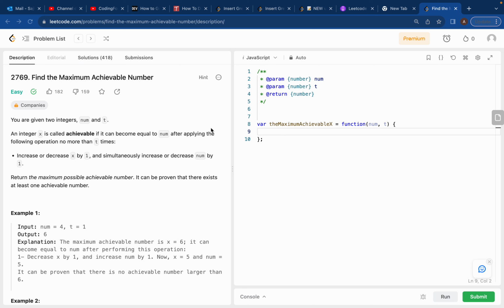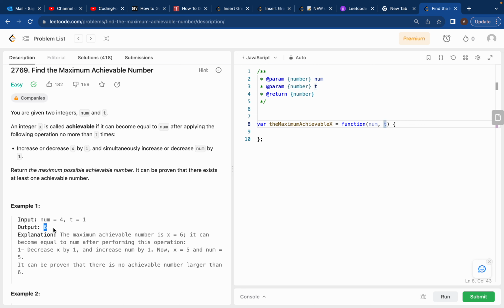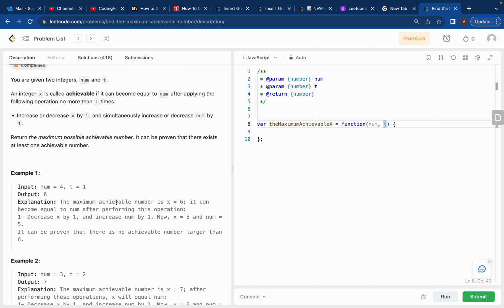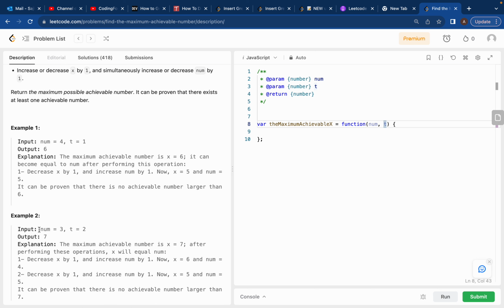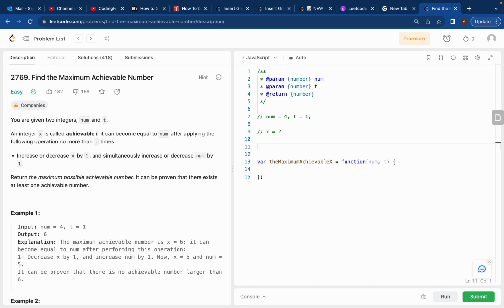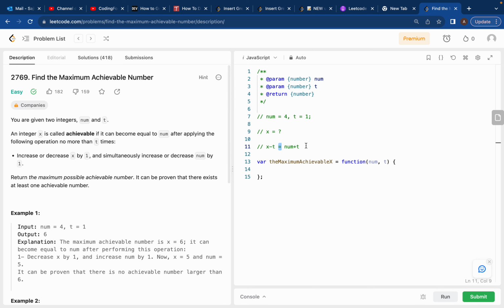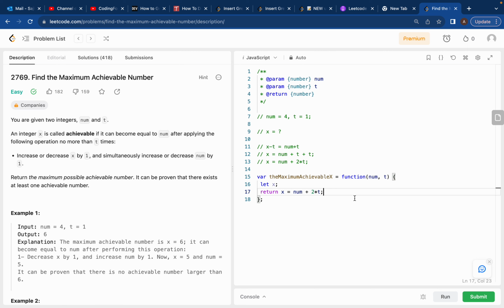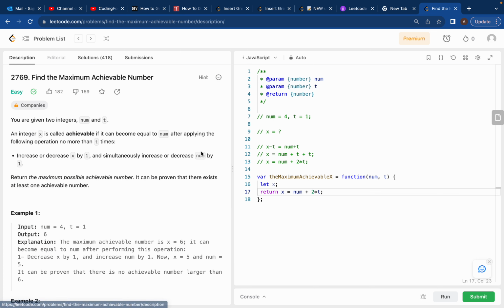Leetcode Problem 2769. Find the Maximum Achievable Number. Leetcode Solution 2769 EASY. Javascript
Easiest solution explained using arrays in javascript